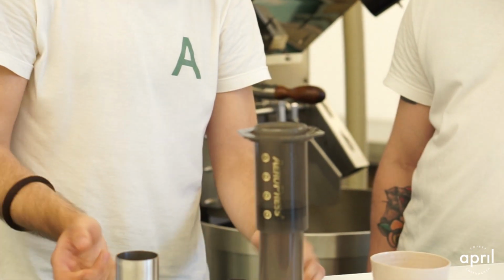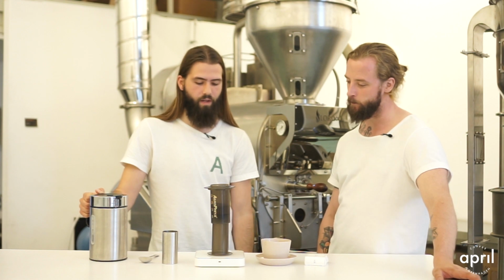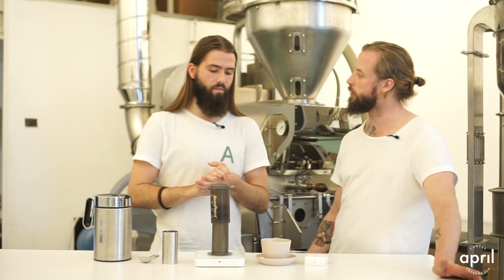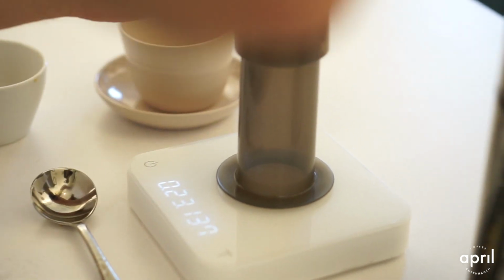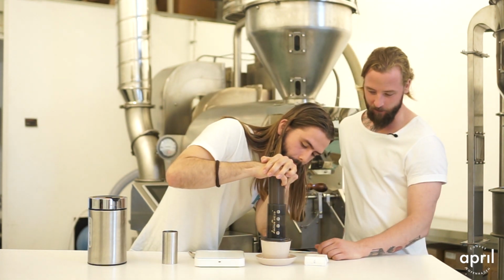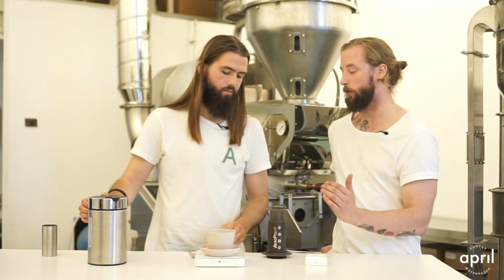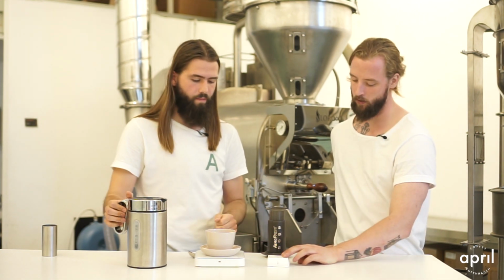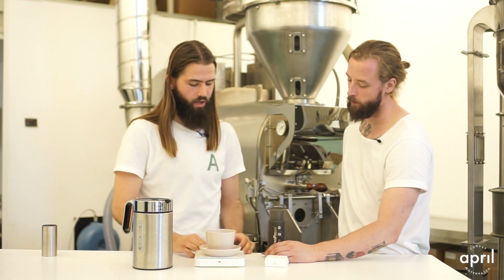Tips & Tricks - How to Win a National AeroPress Championship | Coffee with April #092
This week, Patrik joined Rasmus at the roastery to discuss our latest win in the Danish AeroPress Championships, unpacking Rasmus’ recent performance, recipe and technique.

There are many things to think about when competing in an AeroPress championship, such as how to evaluate the coffee, choosing your style of techniques and recipes as well as controlling the variables you have access to such as water, grinders and additional coffee tools.

In this weeks episode Rasmus discusses his approach, and demonstrates his recipe and techniques. We’ve tried to cover all of the bases during this discussion, but if there’s something that we’ve not explained in detail that you would like to learn more about, please write your questions in the comments and we’ll continue the discussion over the coming weeks.

We're always interested in hearing what topics you're most curious to hear us discuss, and social media is a great way of reaching out to us if you would like to make a request.

We welcome your thoughts and feelings on the topics raised in this weeks video, as well as other ideas you would like to see us discuss in the future. We really appreciate your feedback and support.

Produced by April Coffee - 2019